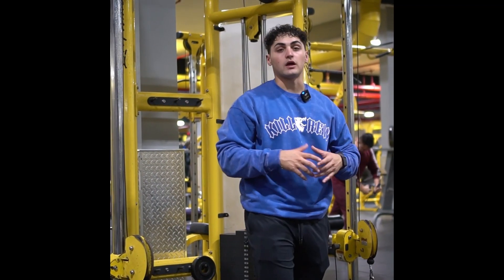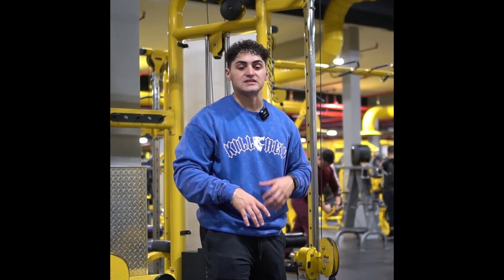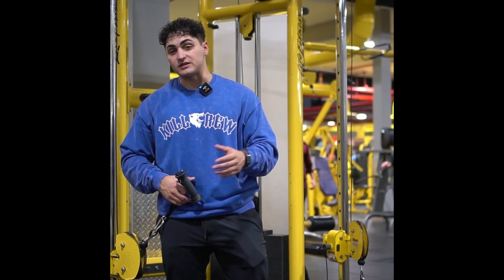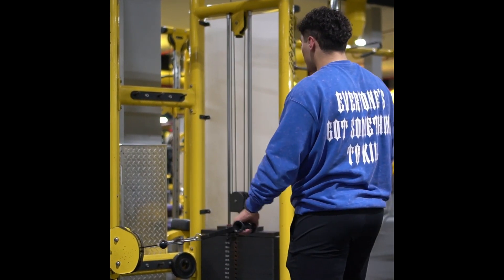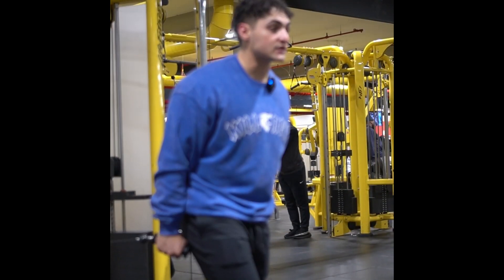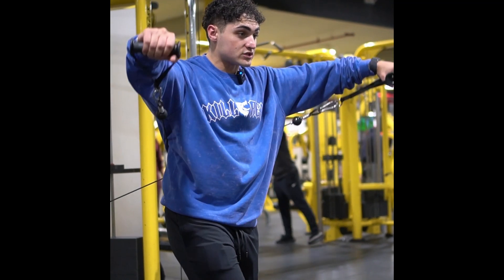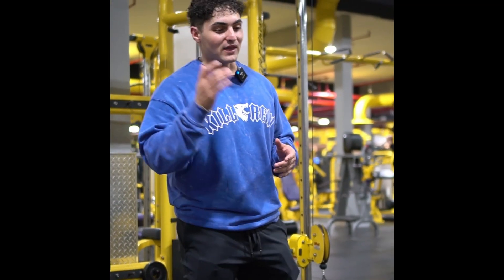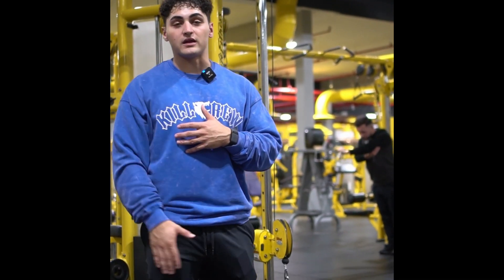Cable Lateral Raises - Demo & Tips